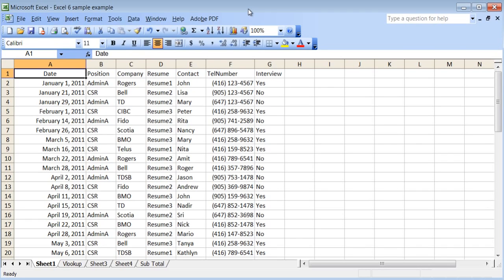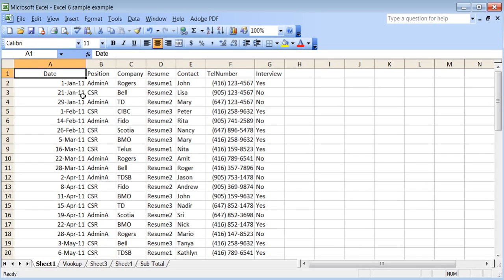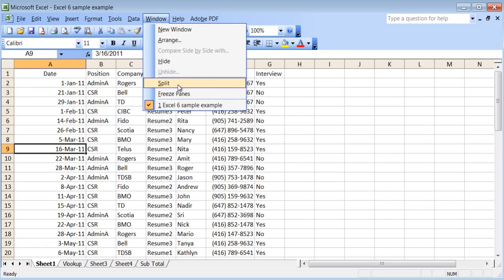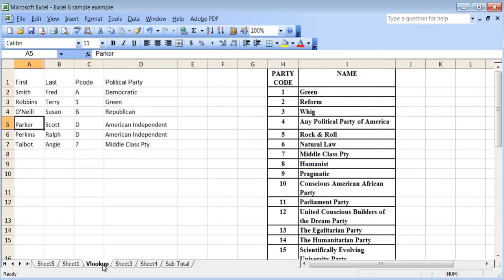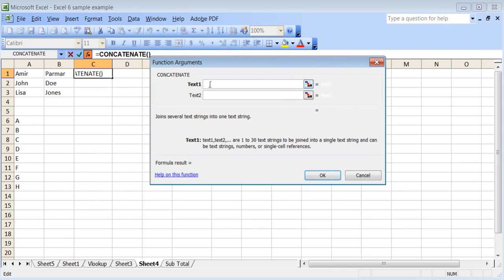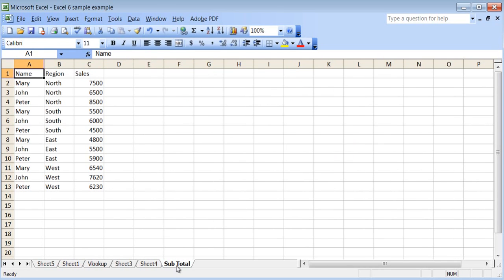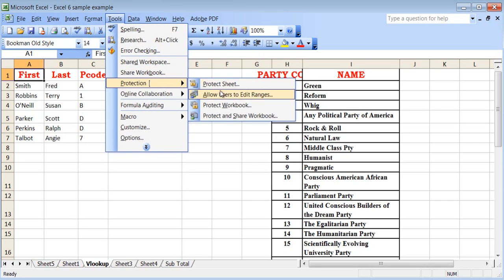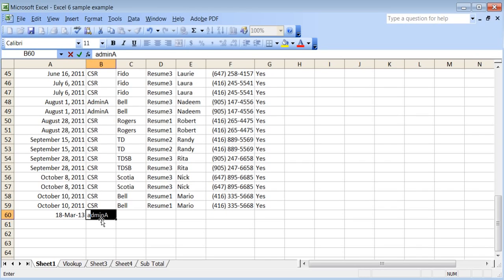Microsoft Excel 2003 pt 7 (Sort, Filter, Pivot table, Vlookup, Concatenate..)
Click here for the sample file In this video learn to use Database functionality in Excel with Sort, Filter, Freeze pane, and enter info as Form. Also learn to split.

Click here for the sample file In this video learn to use Database functionality in Excel with Sort, Filter, Freeze pane, and enter info as . Microsoft Excel 2003 Tutorials.

Download link to example file In this video learn about Concatenate, Countif, Vlookup functions. Also learn to convert Text to Column, how-to print Titles on all.